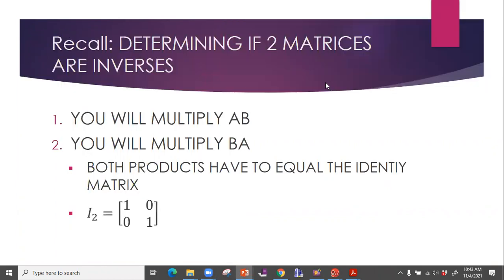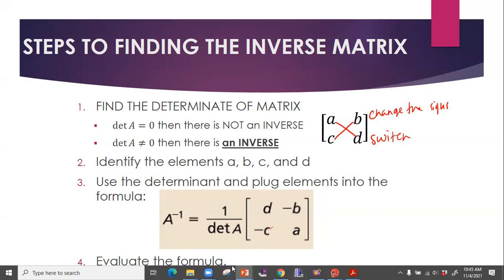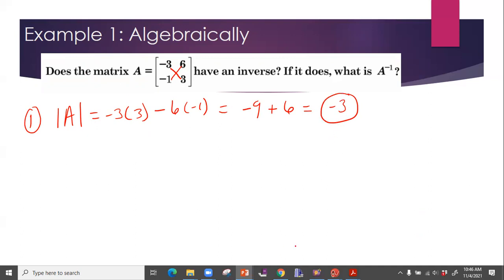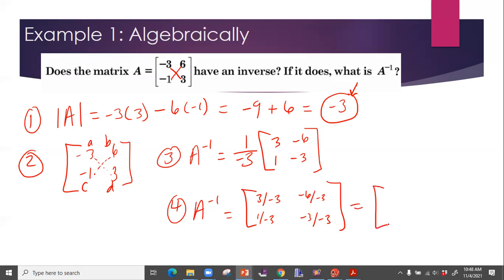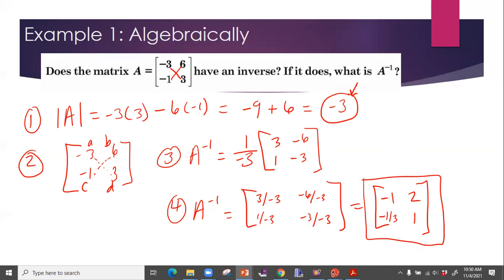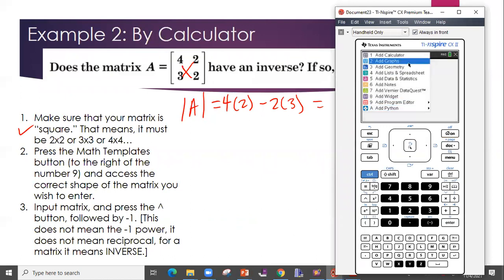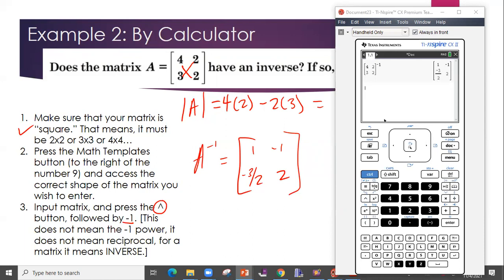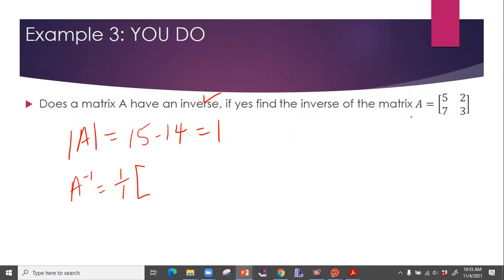3-6 Finding 2x2 Matrix Inverse